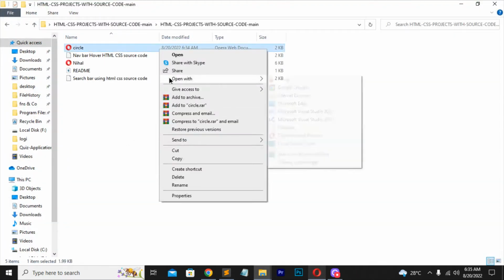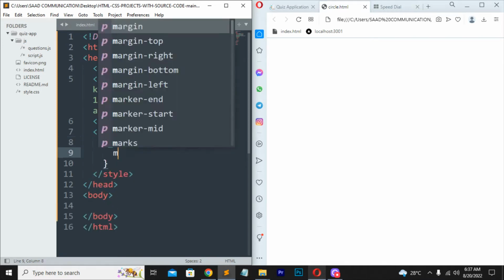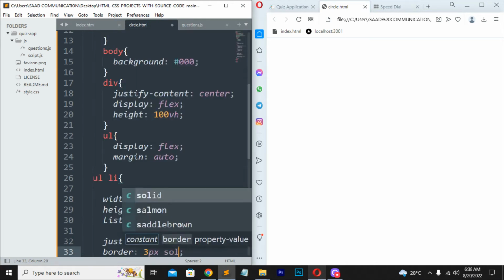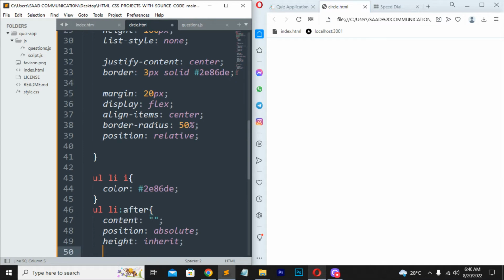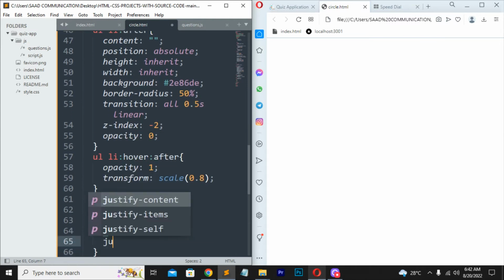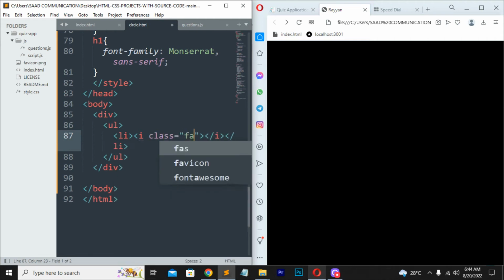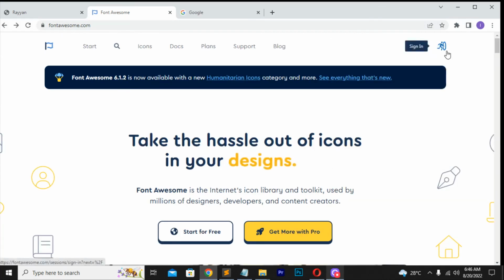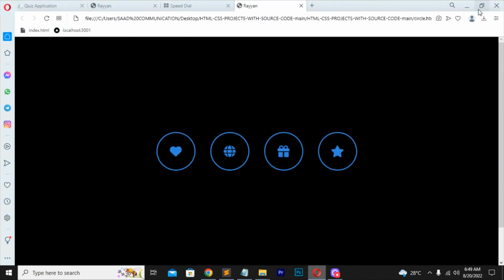How To Make A Navbar Hover Effect Using Html & Css | ProgrammingWithRayyan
This video is about How To Make A Navbar Hover Effect Using Html & Css | ProgrammingWithRayyan